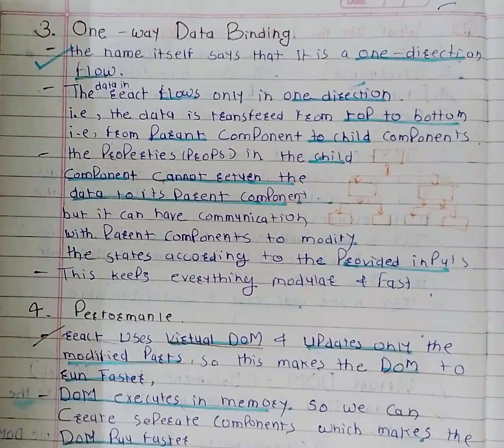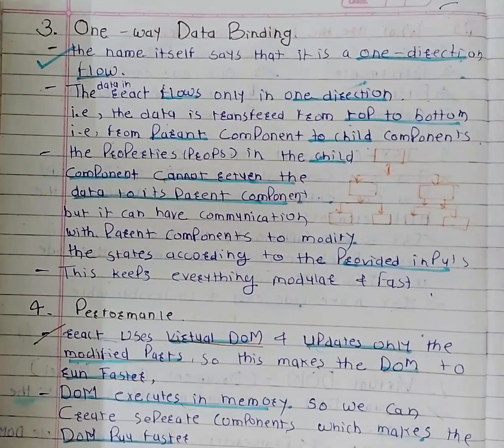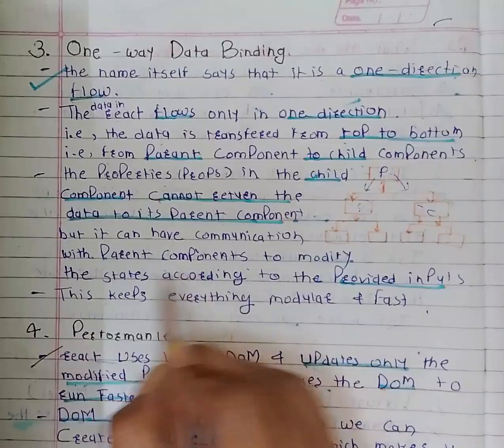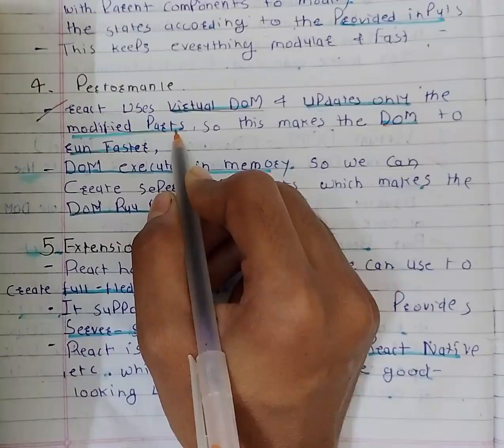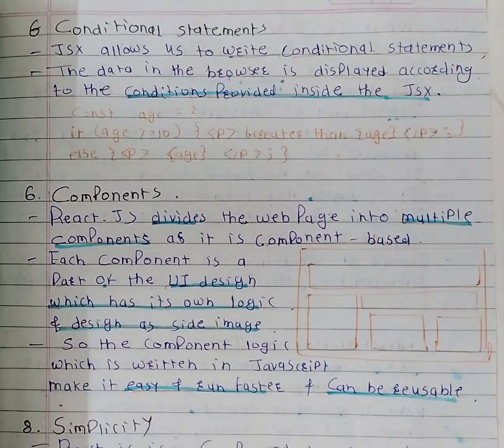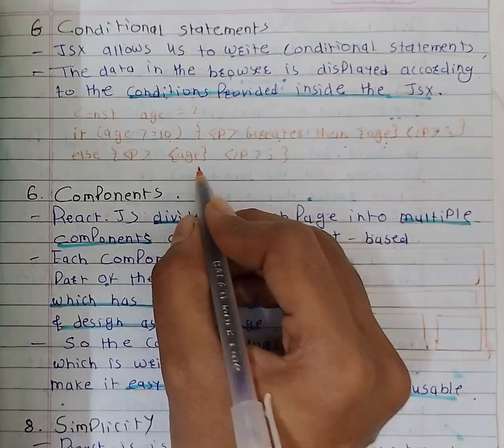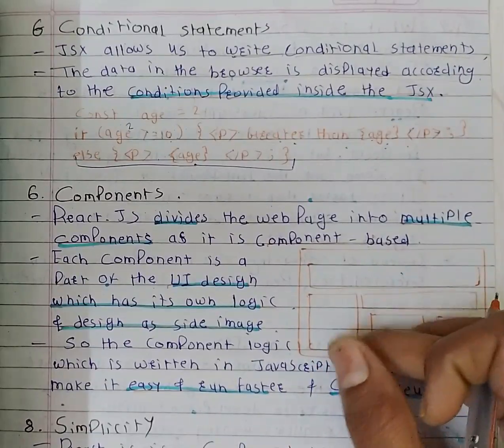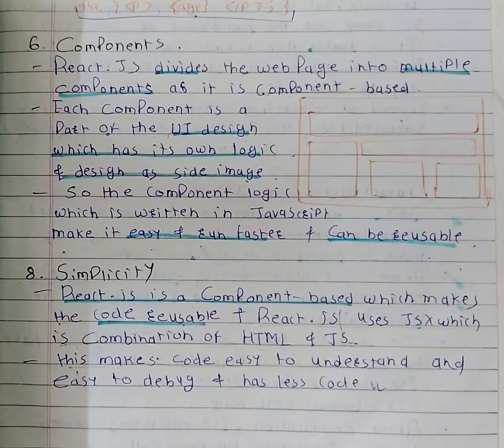Top React Features Explained: One-Way Data Binding, Components & More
In this video, you’ll learn the main features of React that make it one of the most powerful and popular JavaScript libraries for building UI.

🔥 Topics Covered in This Video:
✔ One-Way Data Binding – how React controls data flow for better performance
✔ Extensions – JSX and tools that extend JavaScript
✔ Conditional Rendering – how to show/hide UI based on conditions
✔ Components – the building blocks of a React application
✔ Simplicity – clean UI, reusable code, and easy development

This video is perfect for beginners, React learners, MERN stack developers, and students preparing for a React interview.

⭐ What You Will Learn:

Why React uses one-directional data flow

How JSX extends JavaScript for UI building

Different ways to write conditional statements in React

Functional & Class Components

Why React apps are easy to maintain

Importance of reusable component architecture

💬 Comment your next topic for a video.